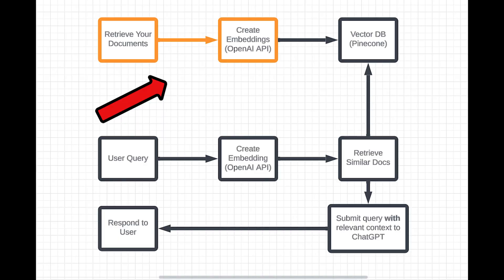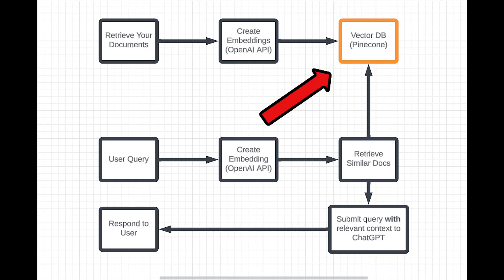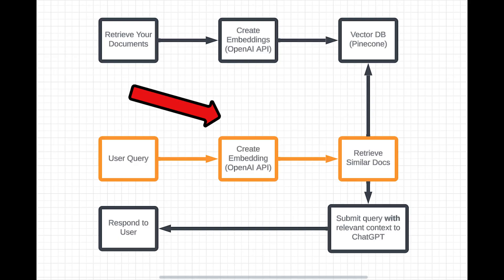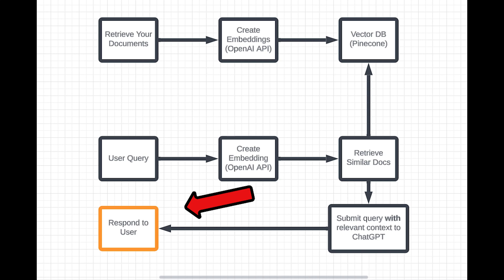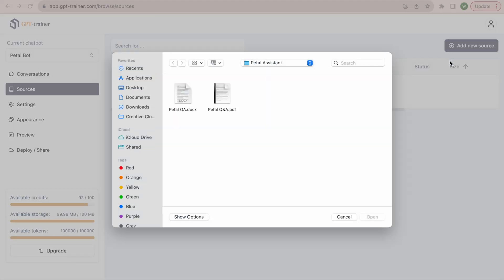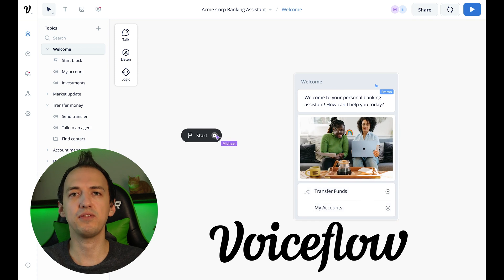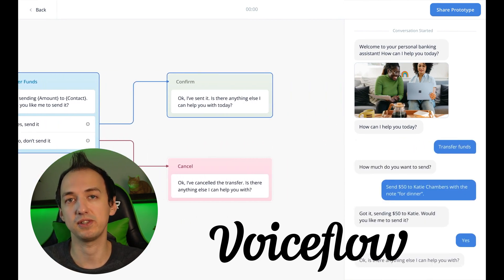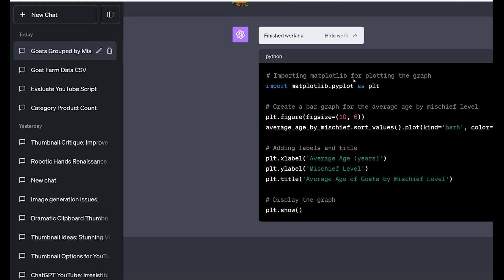What is RAG? Use LLMs like ChatGPT with your data!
**NOTE**
This video was created before the big OpenAI DevDay '23 announcement. To get the latest info regarding what's now possible, check out this video

In this video we'll cover:
1. What RAG (Retrieval Augmented Generation) actually is and why it matters for your business
2. Real-world applications of RAG that you can start using today.
3. How RAG actually works under the hood
I’ll also share a tip that could significantly cut down your costs when it comes to implementing RAG.

Additionally, I talk about the limitations of RAG and different ways to get started with it to super-charge your business with AI.

If you're looking to streamline your business operations, enhance your document analysis with AI, and use your data with ChatGPT, you're in the right place!

Chapters
00:00 Intro
00:45 What RAG is
01:16 Usecases
02:47 How RAG works
04:36 The Bonus Tip
05:30 Tools & Libraries
05:12 The Results
06:47 Final thoughts
06:06 Takeaways